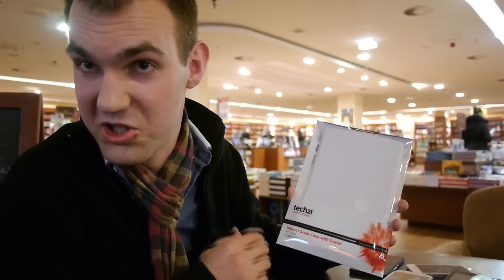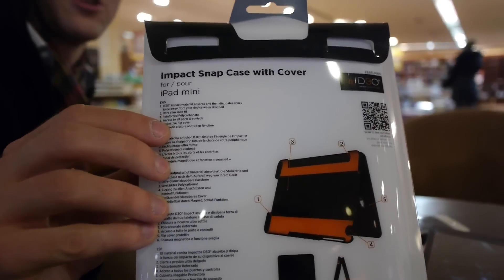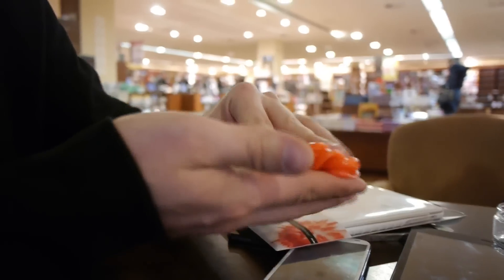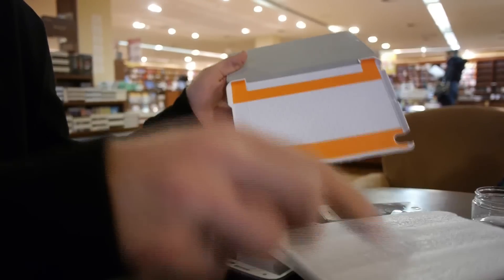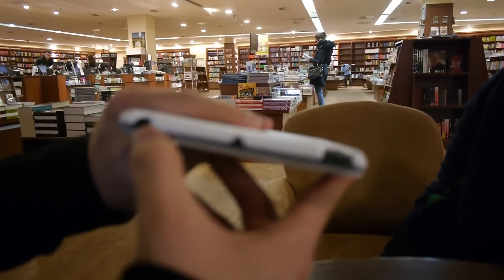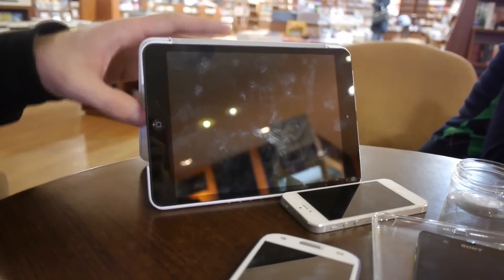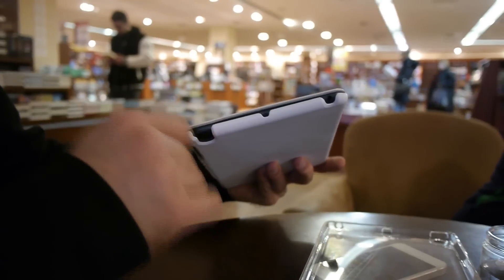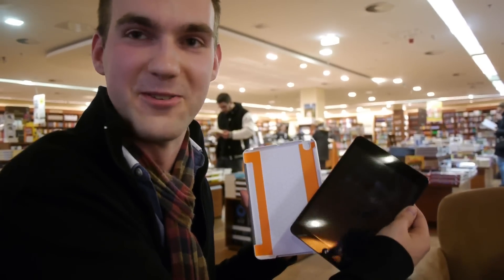Tech21 Impact Snap Case for iPad Mini Hands On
- Tech21 Impact Snap Case for iPad Mini in a short Hands On. Showing also the D3O Material in Action, that is inside the Case to give it perfect Protection.